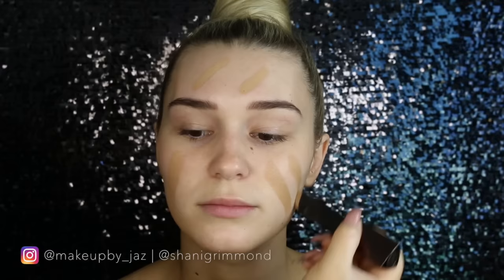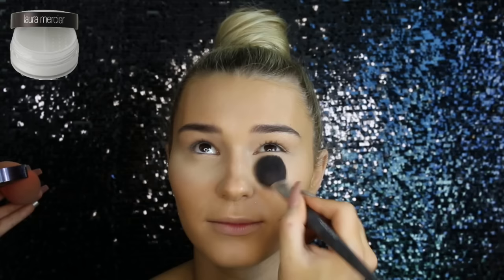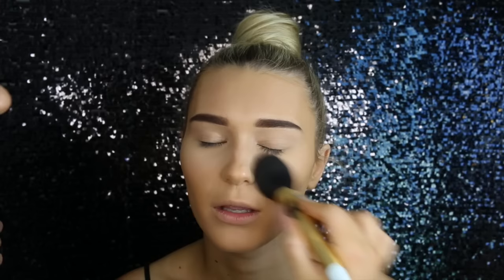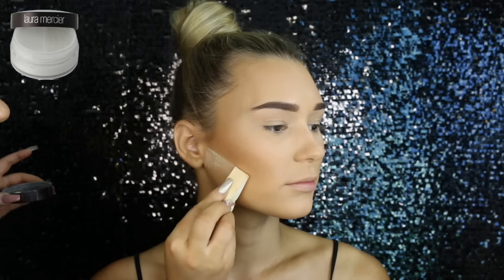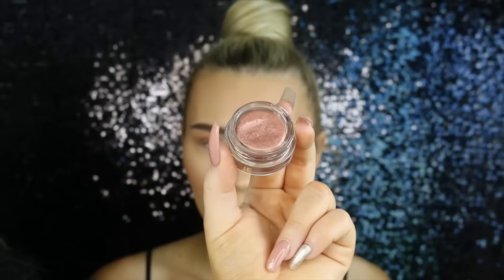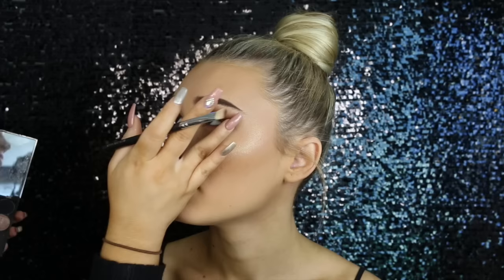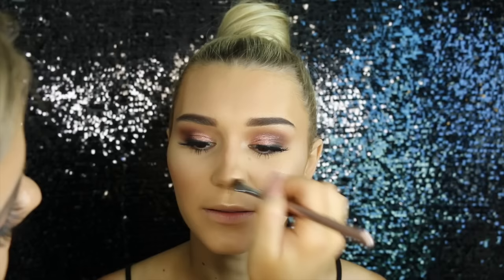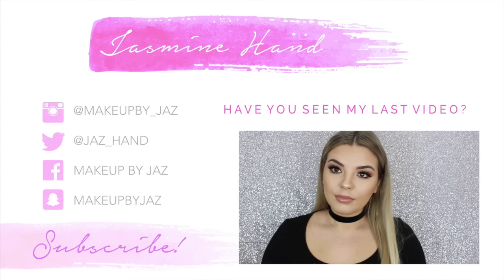Rose Gold Client Makeup Tutorial Ft. Shani Grimmond ♡ Jasmine Hand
♡ Watch in HD!

Hey guys! I hope you like this video!!! I'm obbsessed with this look omgg. If you want to see more videos with Shani make sure to thumbs up!! She's amazing! Love you guys!

♡ Products Used ♡
Laura Mercier Radiance Primer
Hourglass Seamless Vanish Foundation Stick (Shell)
Maybelline Fit Me Conealer in Light
Laura Mercier Translucent Powder
Hoola Bronzer Benefit Cosmetics
Artist Couture Illuminati Highlighter
Essence Brow Kit
Kylie Cosmetics Rose Gold Cream Shadow
TheBalmCosmetics Meet Matt(Trimony) Palette (Black)
Anastasia Beverly Hills Eyeliner (Ocean)
Huda Beauty Audrey Lashes
Urban Decay Glide on Lip Pencil
Jeffree Star Cosmetics Androgyny
Mac Clear Lip Glass

♡ Brushes Used ♡
Rebonne Concealer Brush (Concealer)
Rebonne Large Highlighter Brush (Set)
Rebonne Large Powder Brush (Powder)
Zoeva Winged Liner Brush (Brows)
Zoeva 222 Brush (Lower Lash Line)
Makeup Addictions Cosmetics Concealer Brush (Lips)